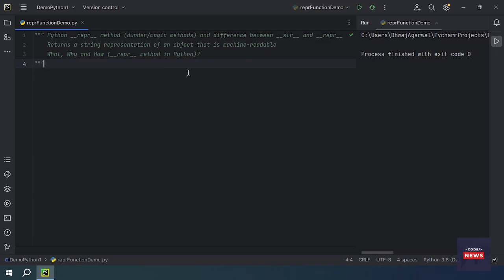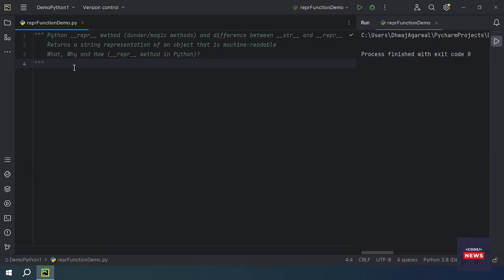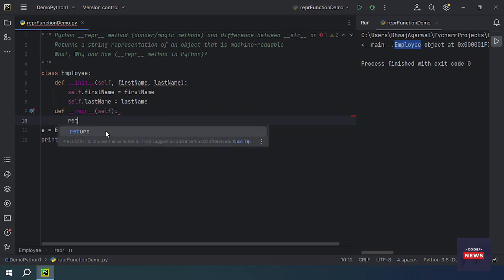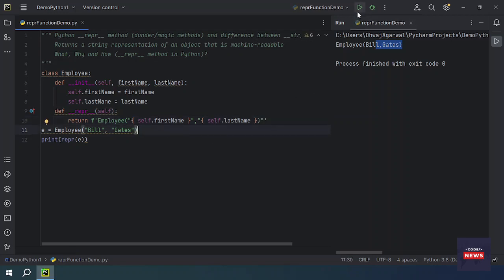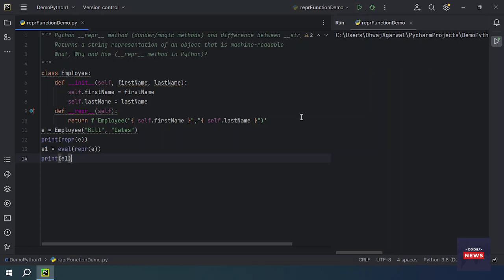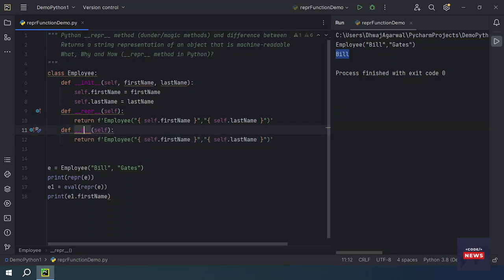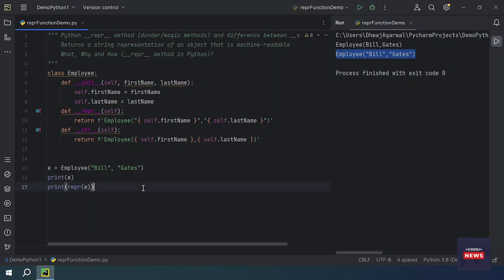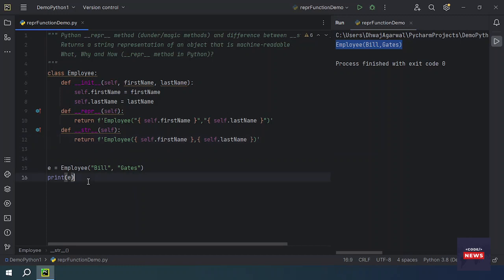Python repr method | repr in Python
Python Notes: in this tutorial, you’ll learn how to use the Python __repr__ dunder method and the difference between the __repr__ and __str__ methods.

In Python, dunder methods are methods that allow instances of a class to interact with the built-in functions and operators of the language. The word “dunder” comes from “double underscore”, because the names of dunder methods start and end with two underscores, for example __str__ or __add__. Typically, dunder methods are not invoked directly by the programmer, making it look like they are called by magic. That is why dunder methods are also referred to as “magic methods” sometimes.1

Why do dunder methods start and end with two underscores?
The two underscores in the beginning and end of the name of a dunder method do not have any special significance. In other words, the fact that the method name starts and ends with two underscores, in and of itself, does nothing special. The two underscores are there just to prevent name collision with other methods implemented by unsuspecting programmers.

Introduction to the Python __repr__ magic method
The __repr__ dunder method defines behavior when you pass an instance of a class to the repr().

The __repr__ method returns the string representation of an object. Typically, the __repr__() returns a string that can be executed and yield the same value as the object.

class Employee:
    def __init__(self, firstName, lastName):
        self.firstName = firstName
        self.lastName = lastName
    def __repr__(self):
        return f'Employee("{ self.firstName }","{ self.lastName }")'
    def __str__(self):

e = Employee("Bill", "Gates")
print(e)